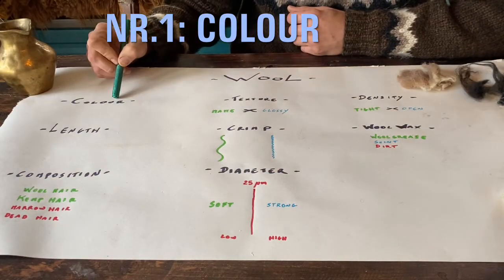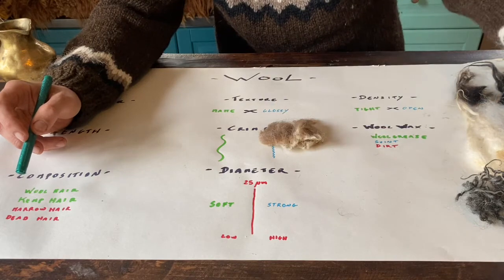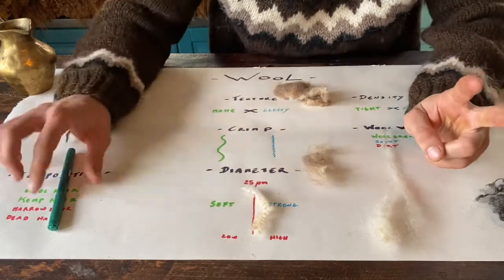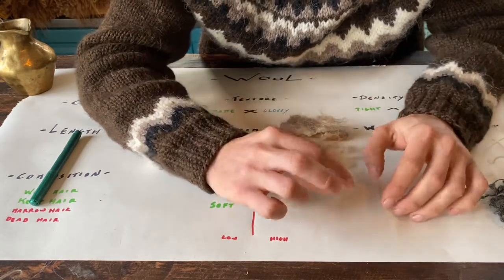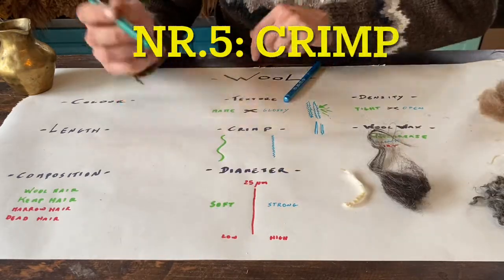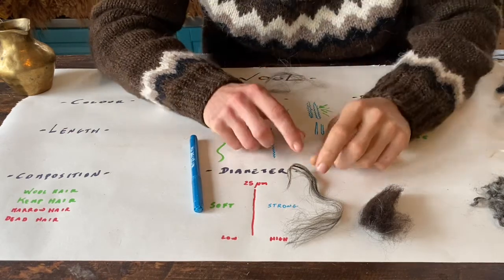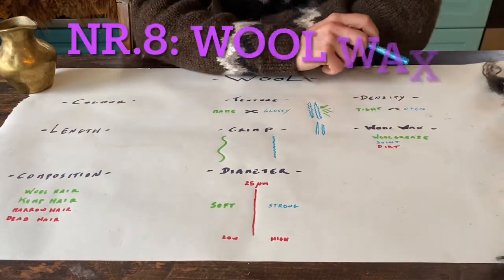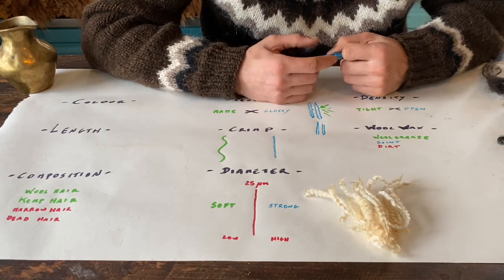Wool Explained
In this video I explain my way of classifying wool. I focus on different characteristics of it according to my own understanding.
Gb